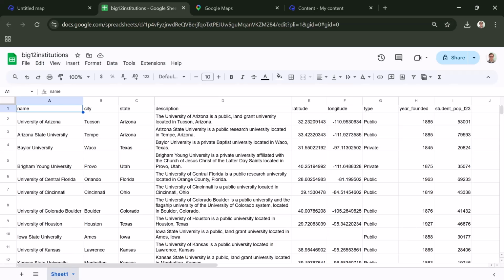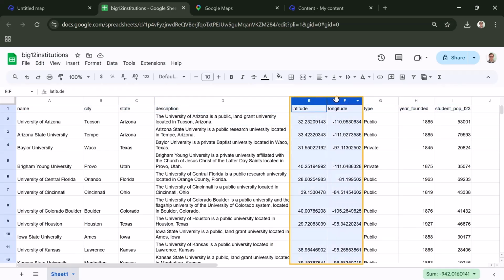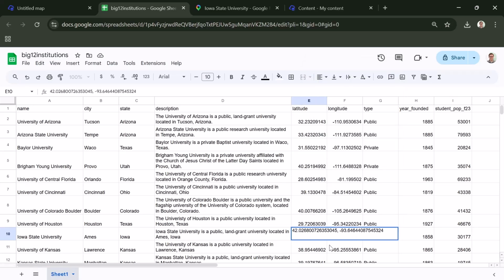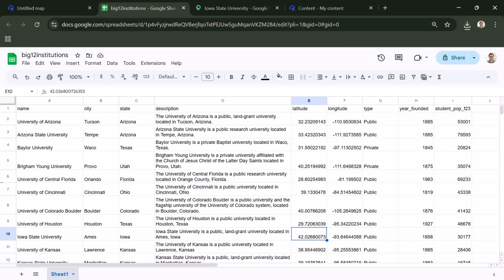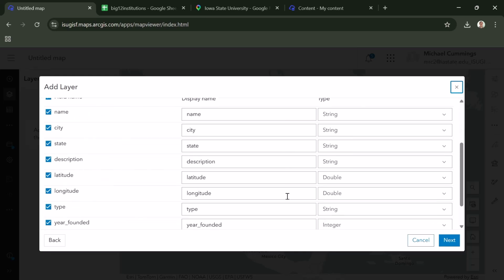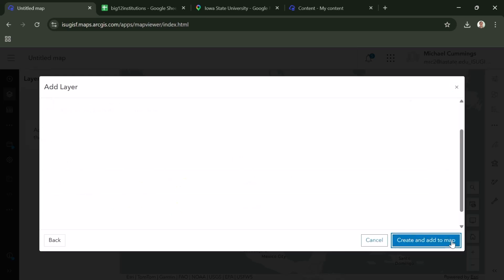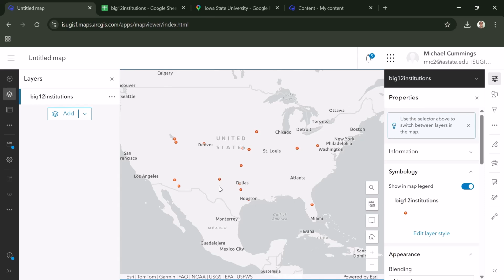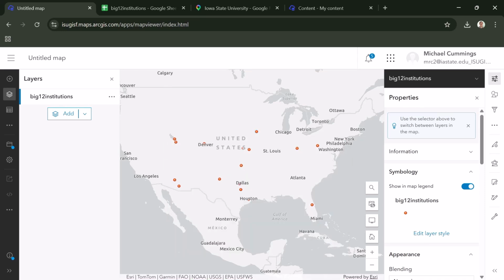Introduction to ArcGIS Online Map Viewer Part 3: Adding Your Own Data